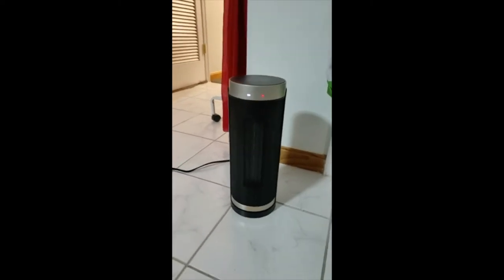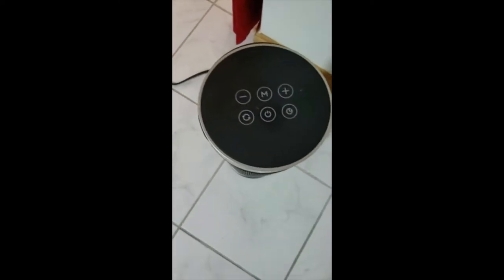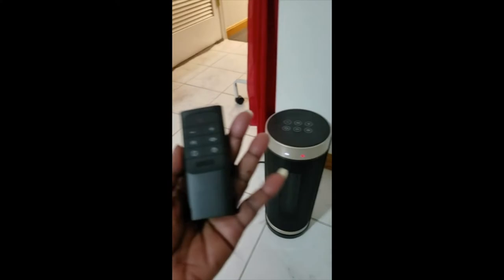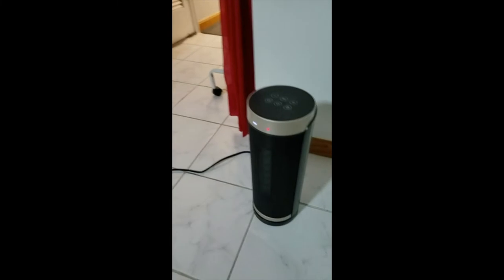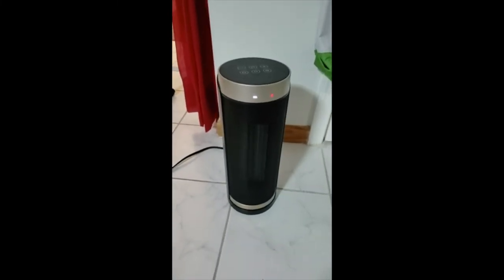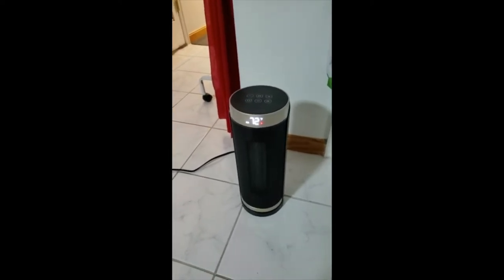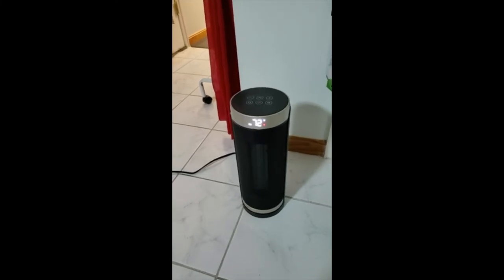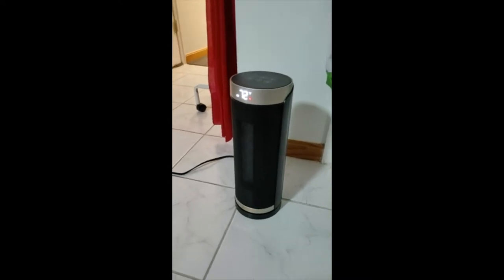Dreo Ceramic Electric Space Heater Review & Instructions Manual | Space Heater with Thermostat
Add to your cart now - SAVE up to 65% on Amazon

We were impressed by the sturdy metal build of this heater, and by its performance.

After several months a smell started to emanate from it. There are no places where any substantial object could fall into it, but it might have been a very small item or a few particles that got into it rather than the odor being a fault of the product itself. We contacted customer service who very promptly and courteously sent us a replacement under the warranty. This arrived quickly.

Excellent customer service and, although it is summer so we have not tried the replacement heater, a very good product!

Dreo Space Heater for Indoor Use, 1500W Fast Heating Ceramic Electric Heater with Thermostat, Remote, Overheating & Tip-Over Protection, 1-12H Timer, 70° Oscillating Portable Heater for Office Bedroom